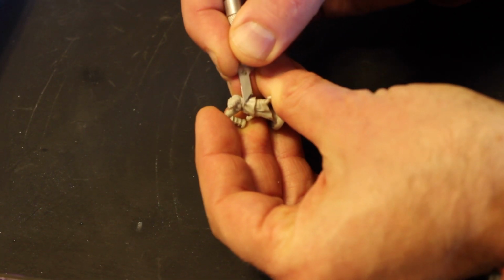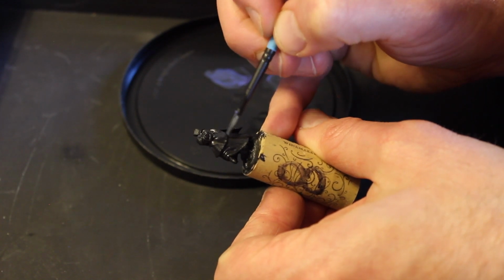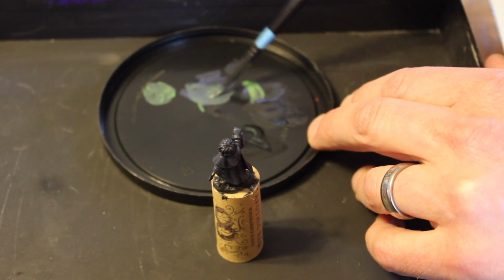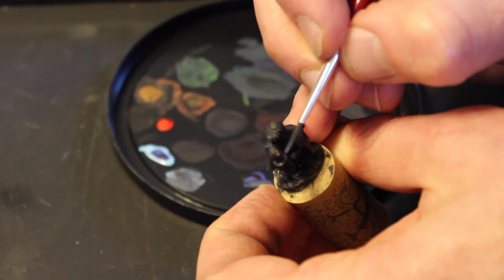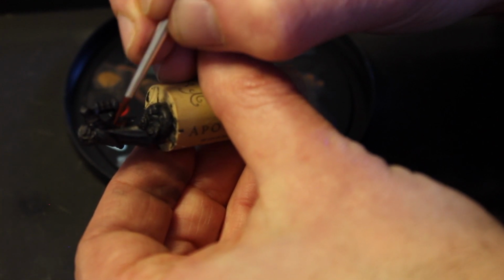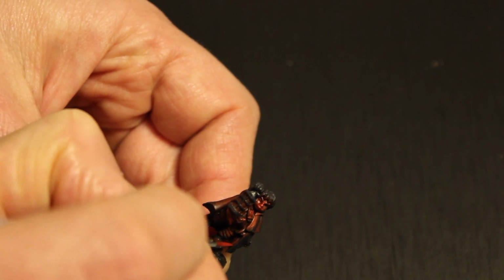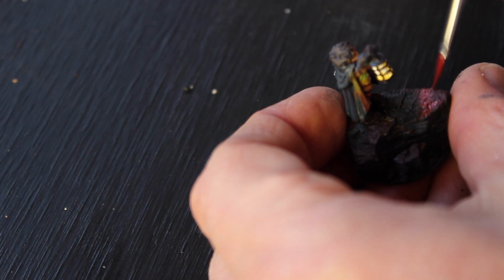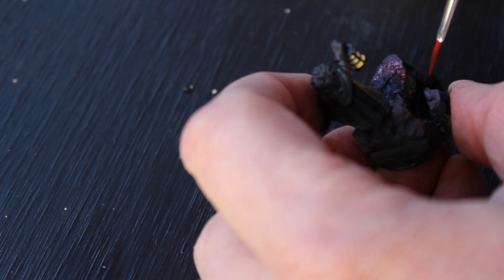A Lantern for Bergamot | Sunday Morning Miniatures 4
I try object-source-lighting for Bergamot, Halfling Scout. This is my first atempt at object source lighting. If you haven't done it, learn with me! I also cast a spell to remedy a mistake.

Miniature: Bergamot, Halfling Scout produced by Reaper and designed by Bobby Jackson.

Materials:
Cottonwood bark
Grass tuft
Sand
Washer for base
Pin to mount to base
Superglue
Paint

Tools:
Pin vice and drill bit to match pins
Paintbrush
Plastic lid as paint palate
Diagonal cutters (warning--you may break your miniature's leg)

Music
"Moonlight Sonata" by Beethove